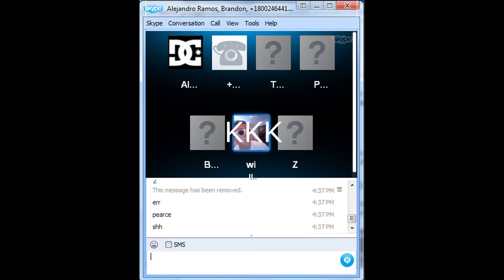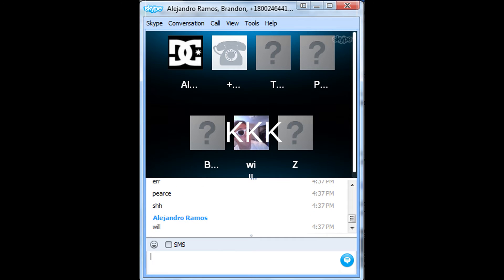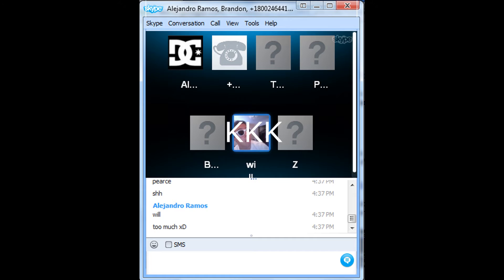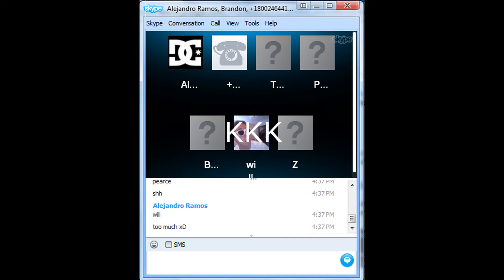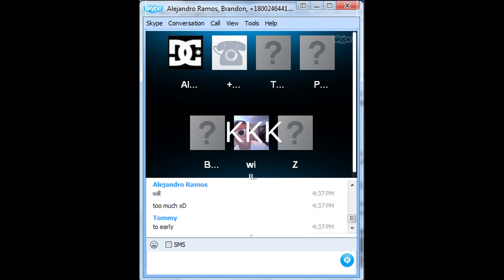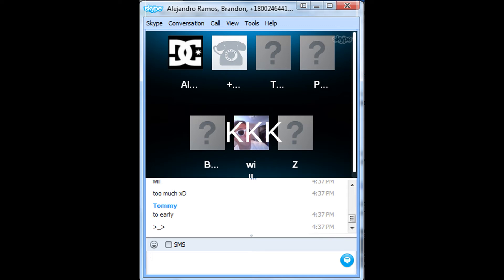Wallmart prank call